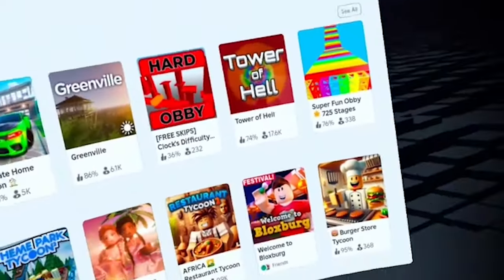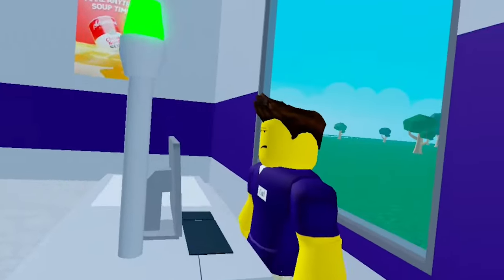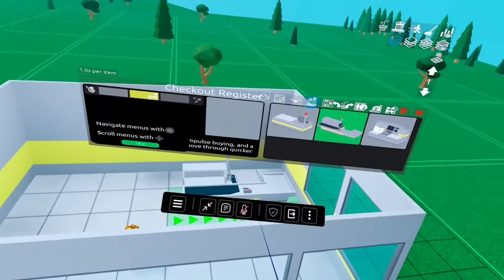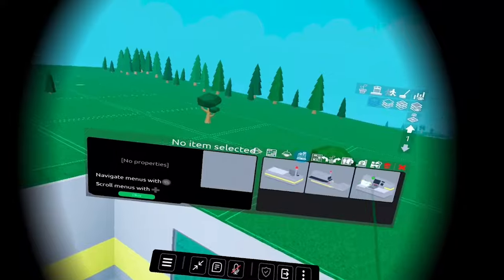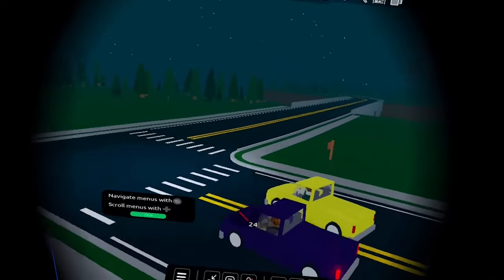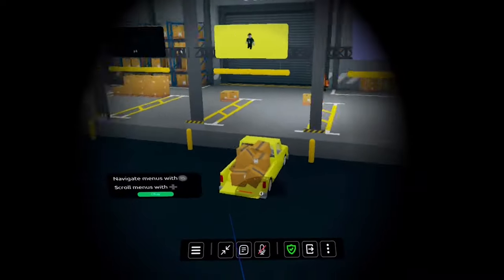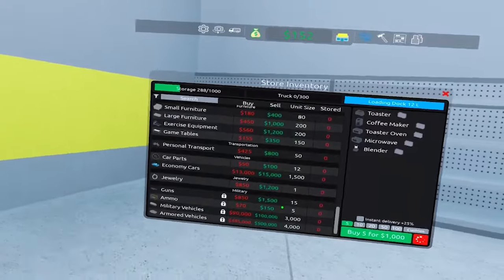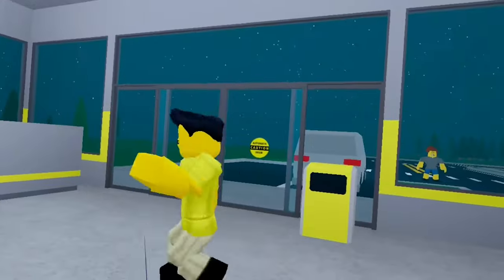First Time Playing Retail Tycoon 2 - Expect Chaos with Mister.Bot.68!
Edited By: @leon798 on Fiverr
If you guys want to get your video edited by him, I'll pIf you guys want to get your video edited by him,Here's the link to his fiverr